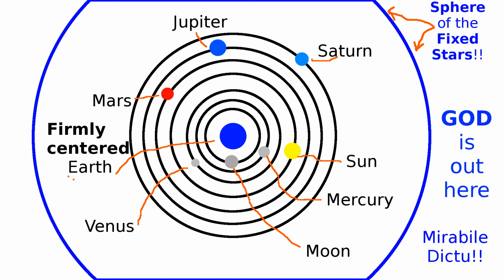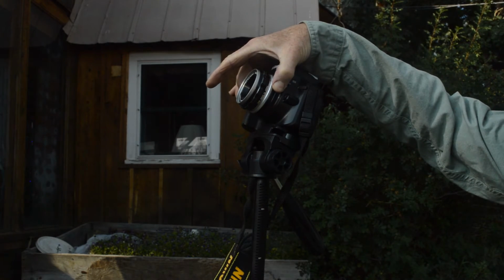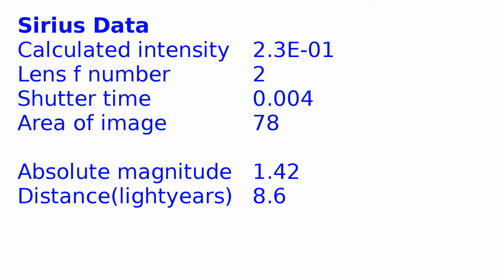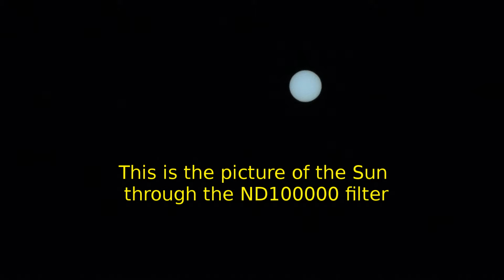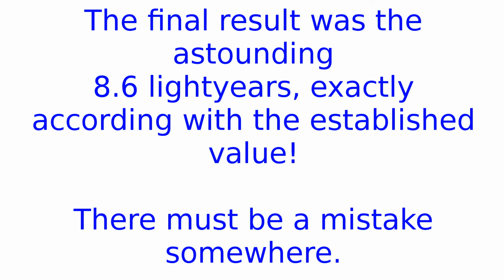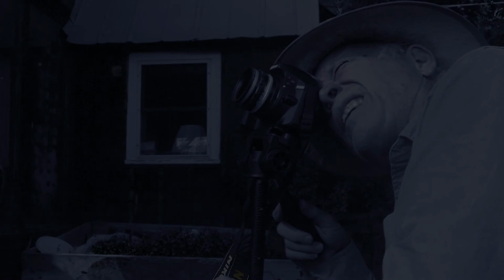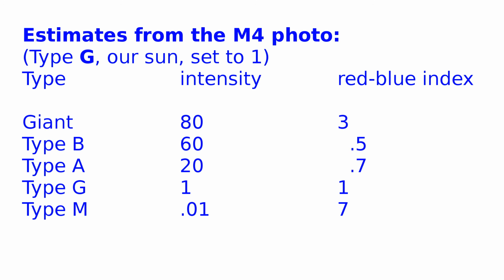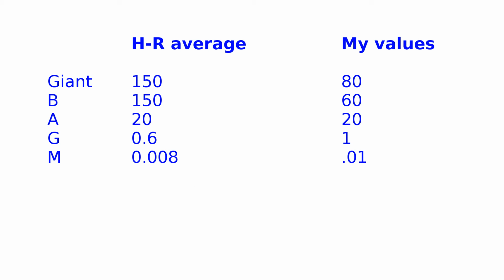Star Distance with a Cheap Camera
Finding the distance to stars with a cheap camera in your backyard.This covers the technique, the inverse square formula, the filter needed, and how to estimate the absolute magnitude to get surprisingly accurate distances.